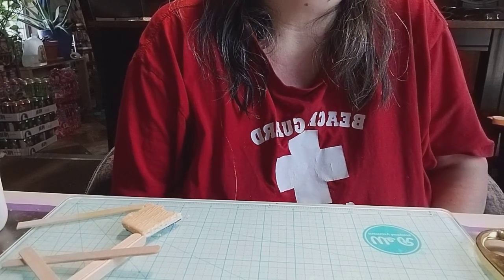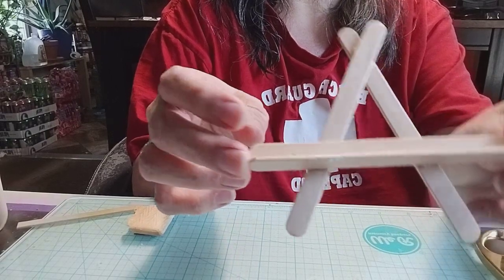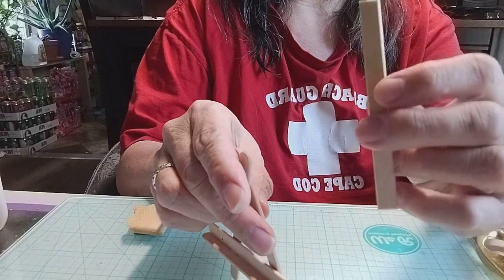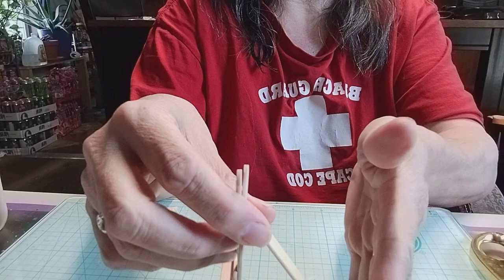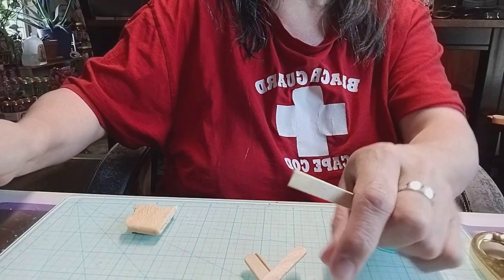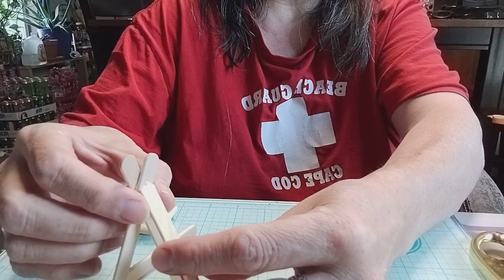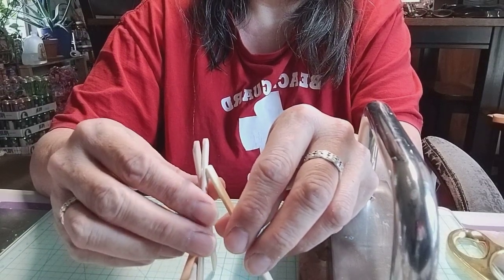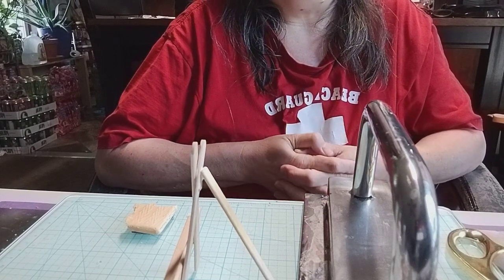How make a easel out of popsicle sticks for cards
You will need 5 popsicle sticks wood glue Elmer's wood glue gorilla Wood glue. You can get it at your local hardware store.